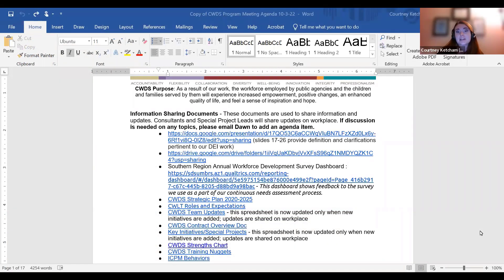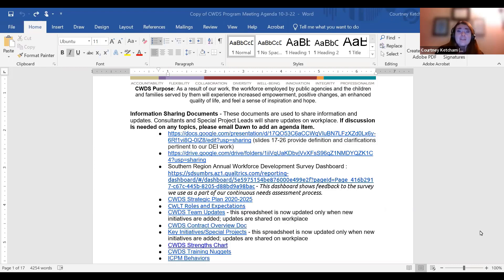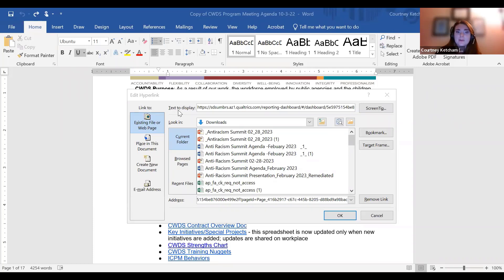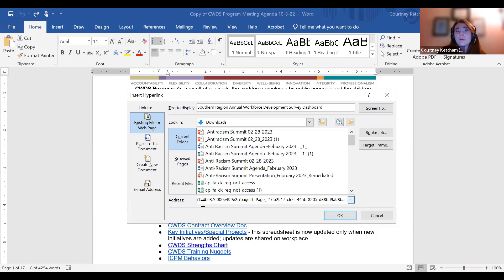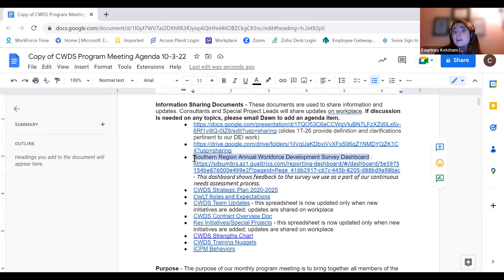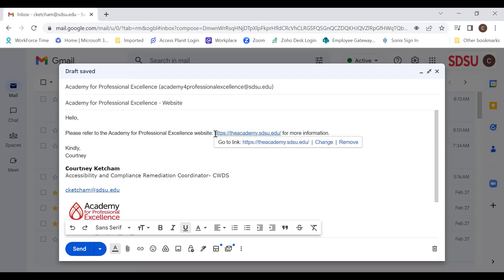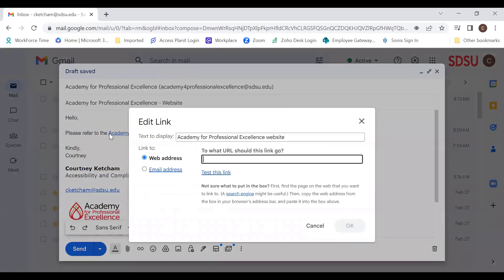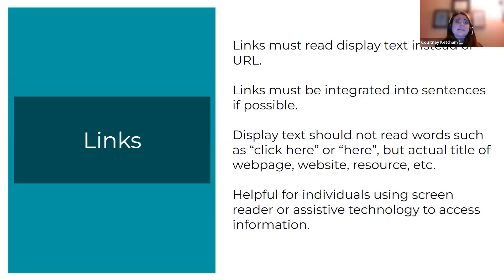How to Make Accessible Links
A training video to learn more about making links accessible in documents, emails, presentations and electronic content. This video includes a step by step demonstration and the importance of accessible links. Created by CWDS Accessibility and Compliance Remediation Coordinator, Courtney Ketcham.

Welcome 00:00

Microsoft Word Demonstration 00:30

Google Docs Demonstration 05:54

Email Demonstration 08:20

Recap 11:15

Thank you! 12:47